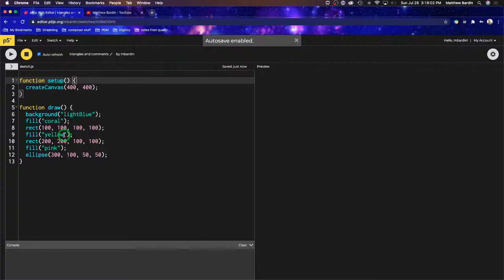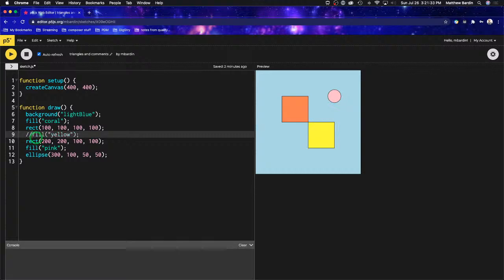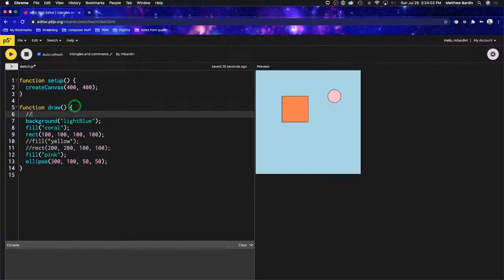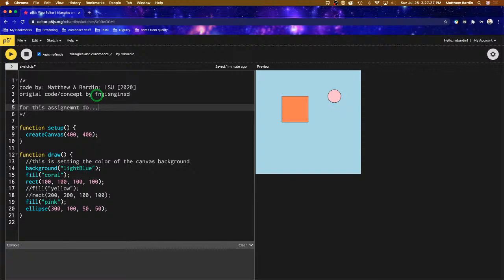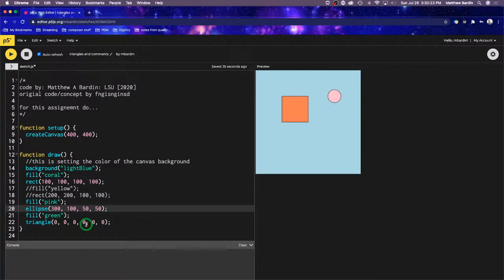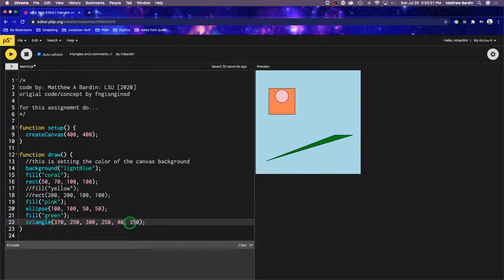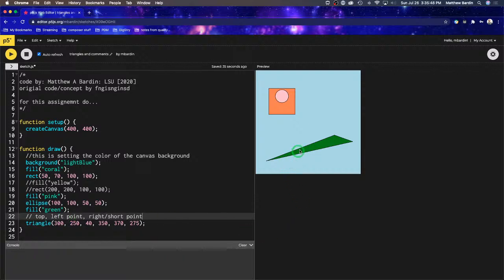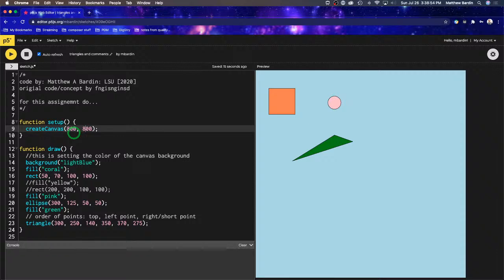Triangles and comments oh my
This is a introduction video for the Programming Digital Media Course for the LSU STEM Pathways program. In this video we will go over the basic elements of code comments and creating triangles on the canvas.

The codes used in this video series can be found in this p5 collection